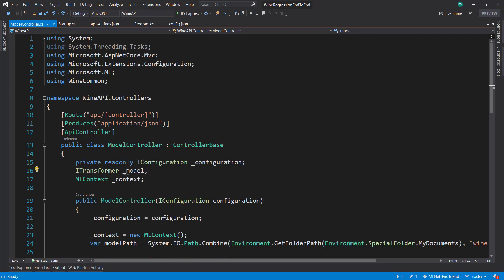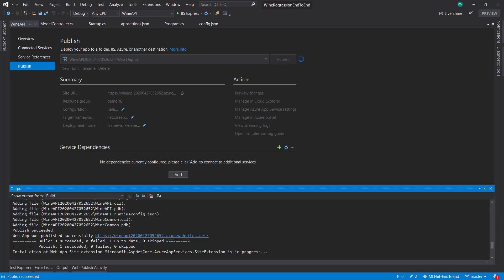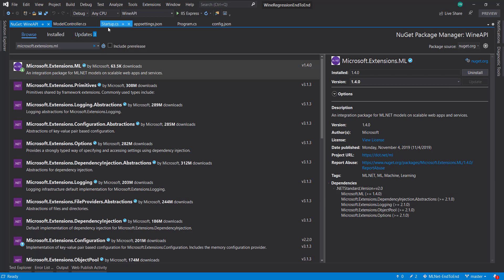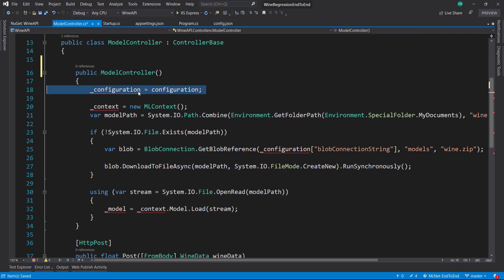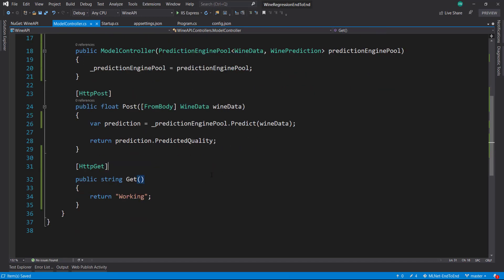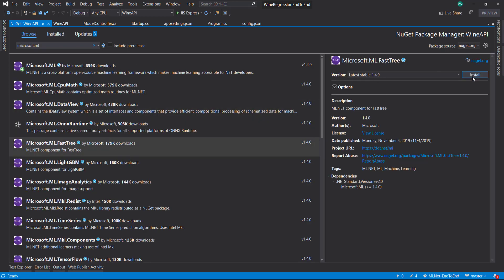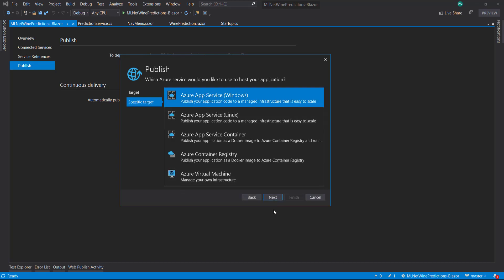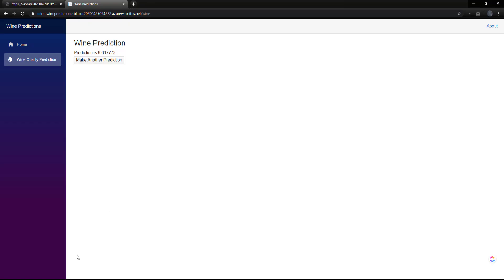ML.NET End-to-End 4: Deploying API and Blazor App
Deploying the API and Blazor Web App to Azure. In the process the API is updated to the latest ML.NET version.